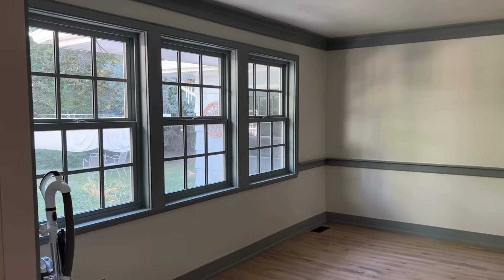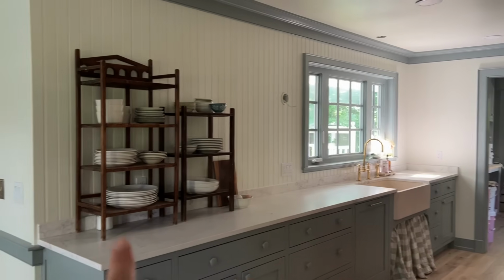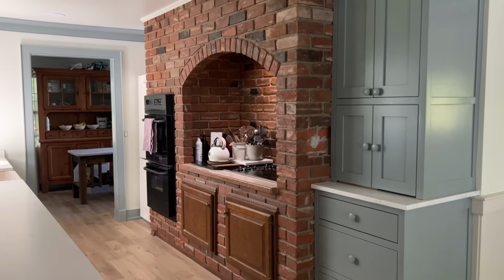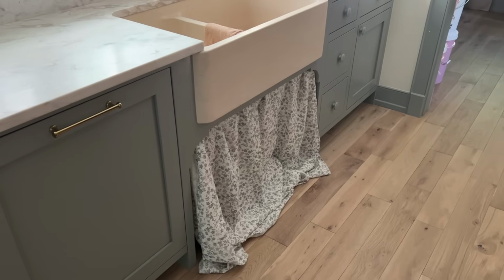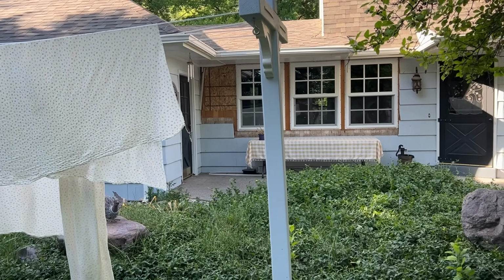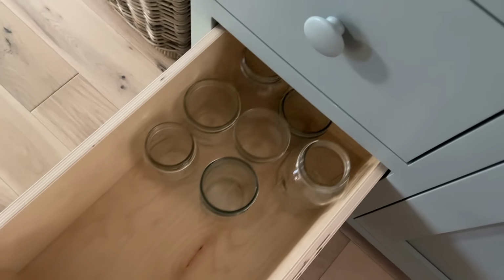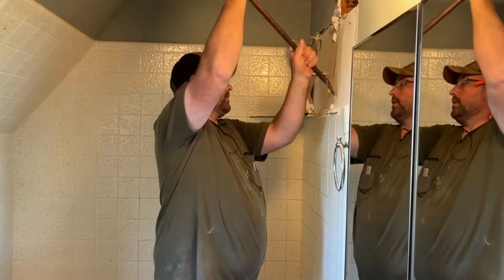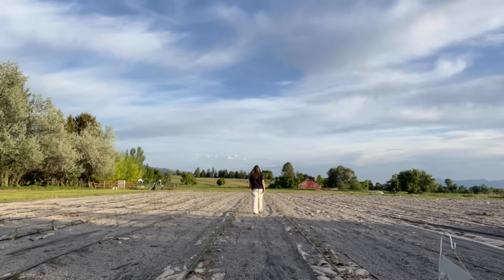Kitchen Construction is Finished!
We have a lot to talk about!  Let's get you updated on all things happening at the Lavender Blue Cottage and Farm.

Paint Colors (all color matched at Sherwin Williams)
The white color: White Dove by Benjamin Moore
The Blue Color: Weathered Windmill by Magnolia